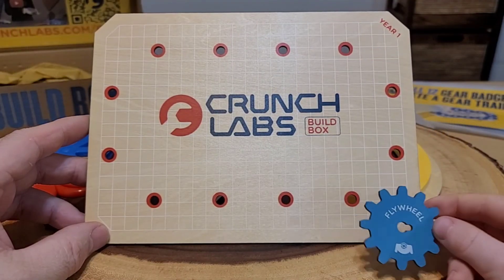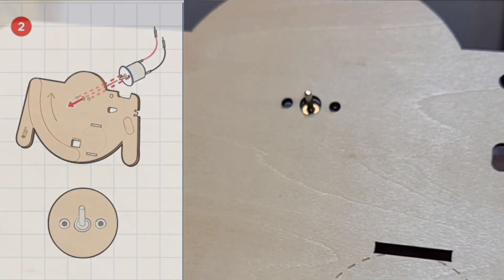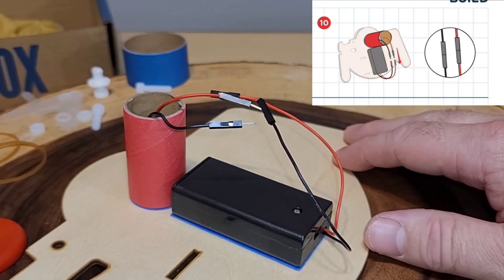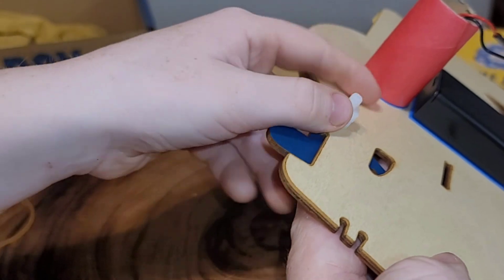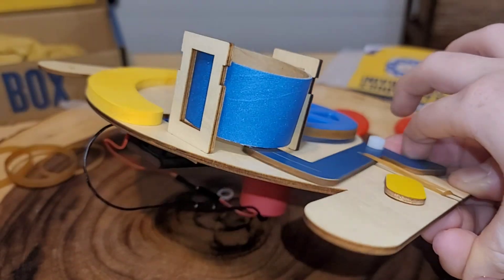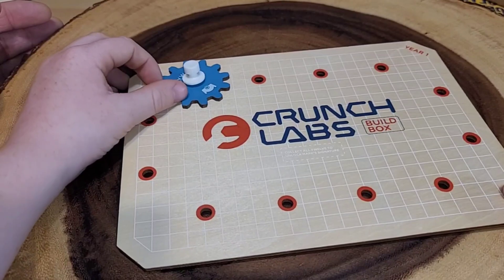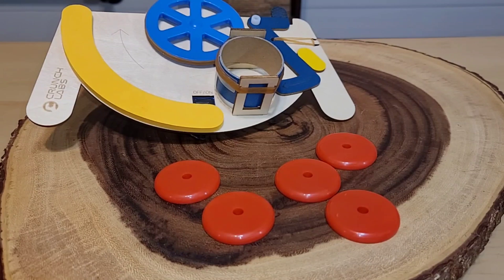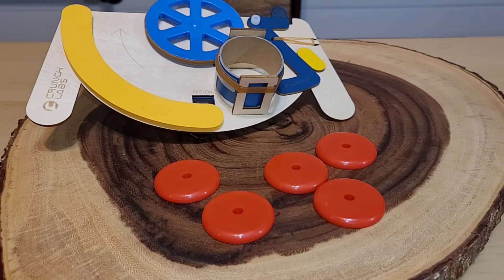Crunch Labs Build Box #1 - Disc Launcher walk-through [556]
Hey there,
In this video we build the first box in our crunch Labs Build Box kit. This Box is the disc launcher.

00:00 - intro
00:59 - Step 1
01:12 - Step 2
01:15 - Step 3
01:20 - Step 4
01:26 - Step 5
01:32 - Step 6
01:36 - Step 7
01:39 - Step 8
01:42 - Step 9
01:49 - Step 10
02:09 - Step 11
02:13 - Step 12
02:17 - Step 13
02:28 - Step 14 & 15
02:44 - Step 16
02:59 - Step 17 & 18
03:10 - Step 19 - 21
03:32 - loading the discs
03:36 - testing it out
04:02 - thoughts

Video Editor - InShot
Thumbnail - Canva